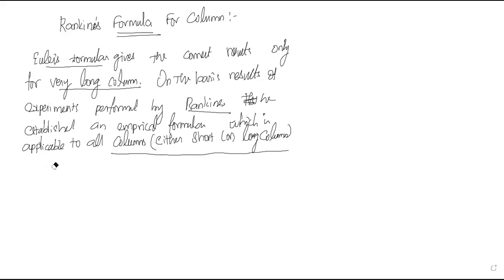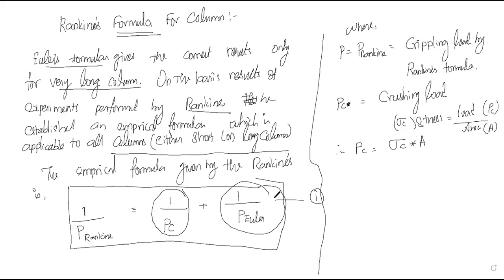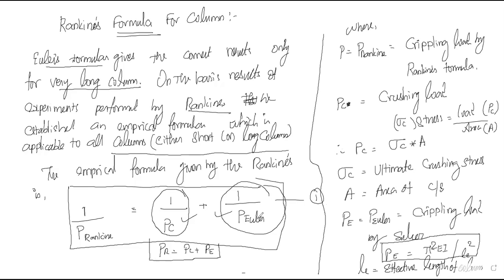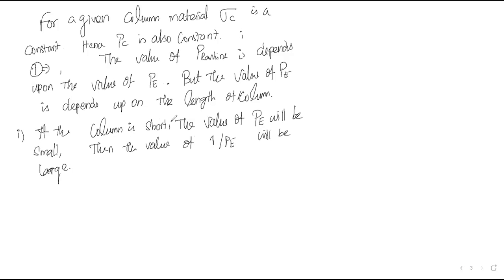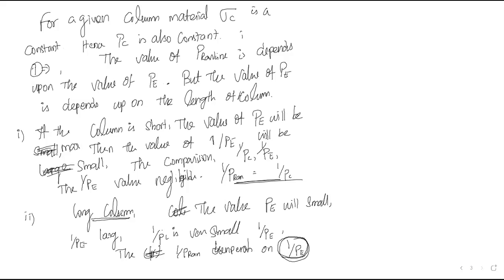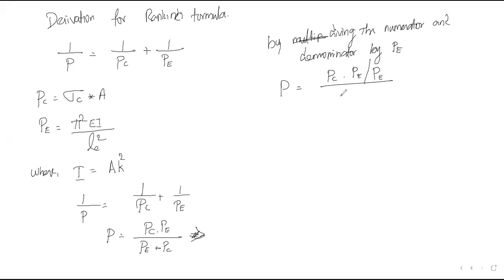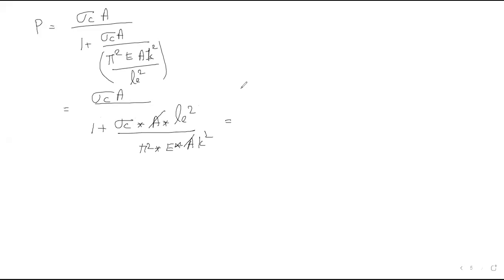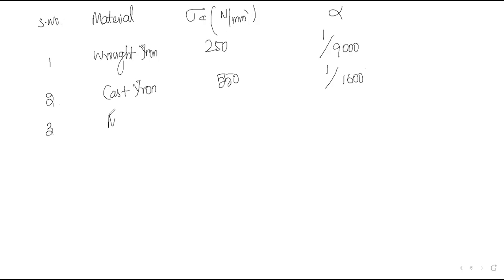Columns and Struts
Rankines Formula